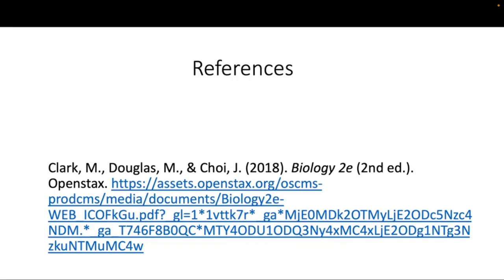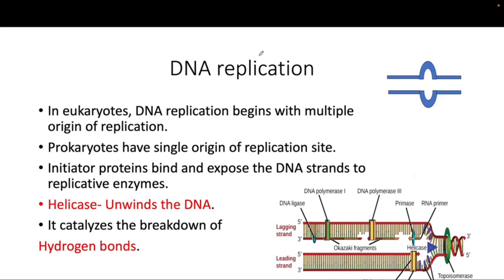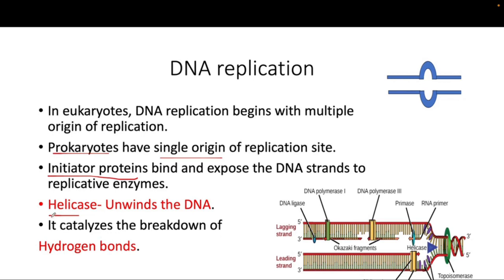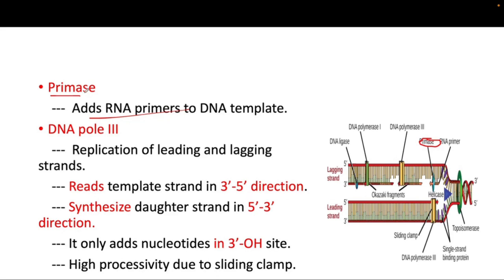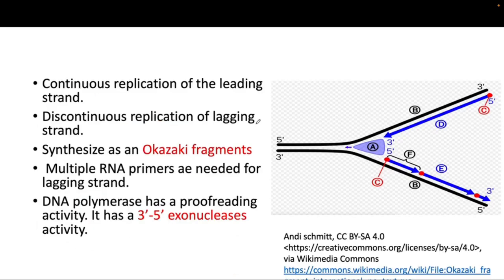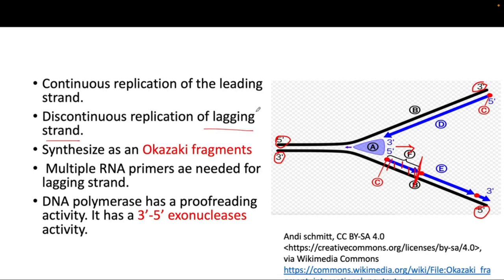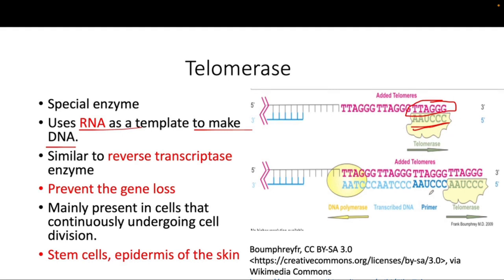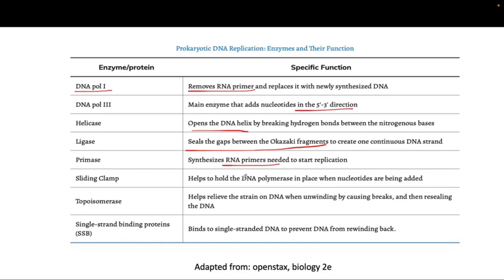dna replication process